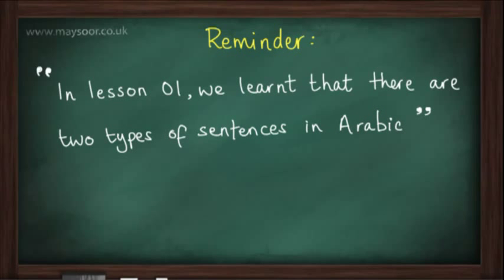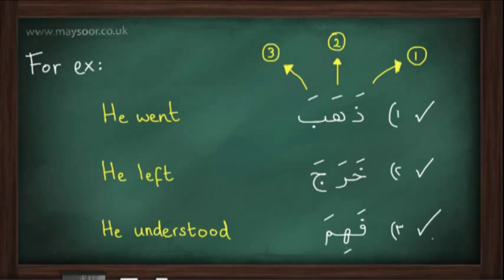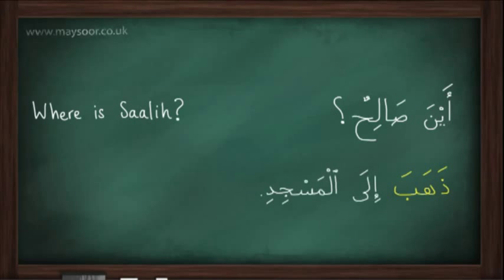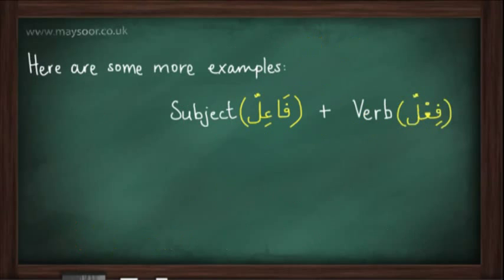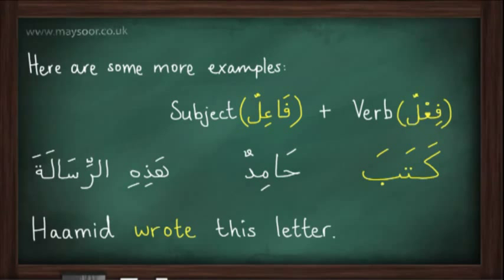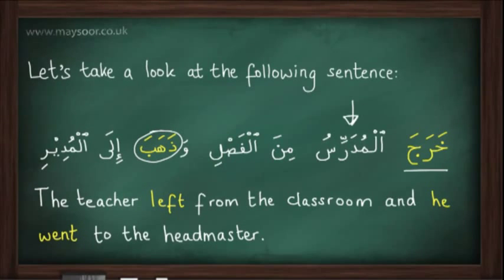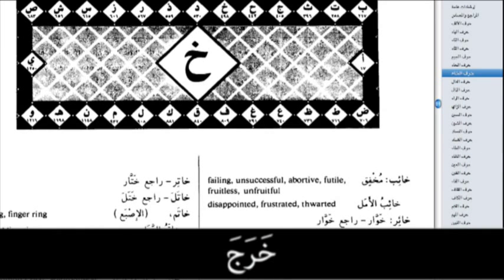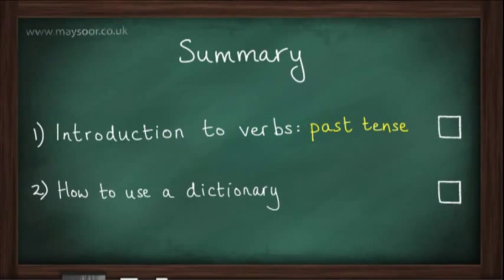LEARN ARABIC : Lesson 06 - (Past Tense Verbs-Dictionary) - AlMadinahstudents's Channel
Alhamdhulillah ! Very Nice way of Teaching Arabic - The Language of Holy Quran.